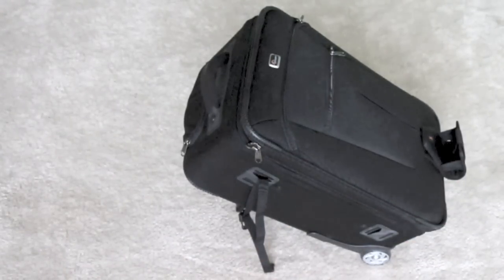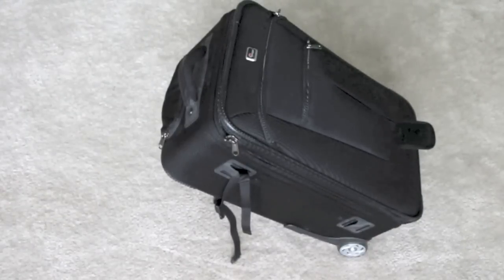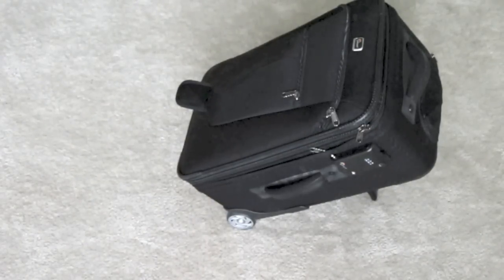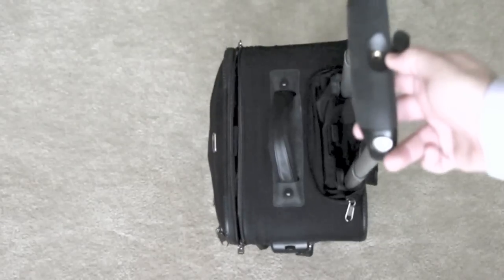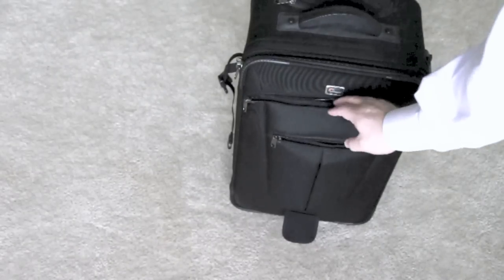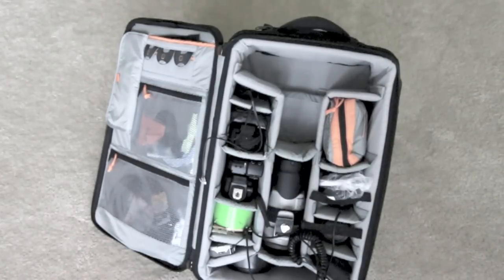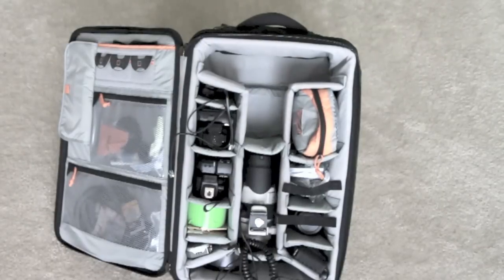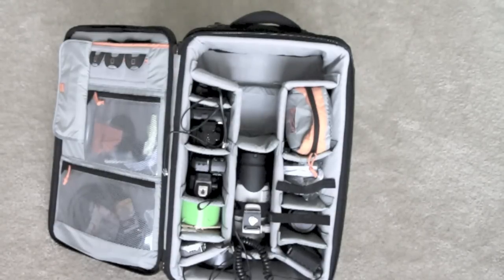Lowepro X200 Carry-on Camera Case Review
This is the largest carry-on size camera case that you can bring aboard US flights. I review this case and show the pros and cons on this video from laphotoltd.com